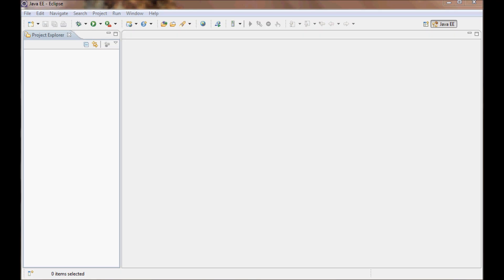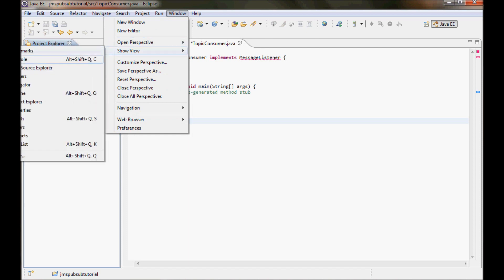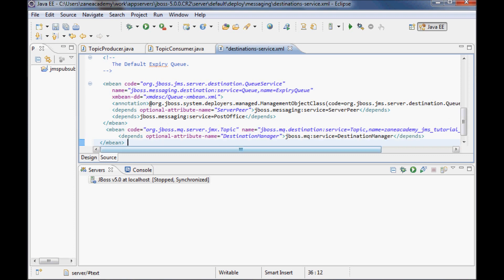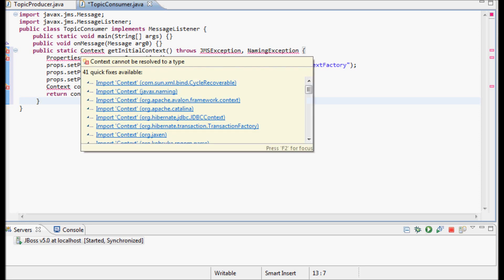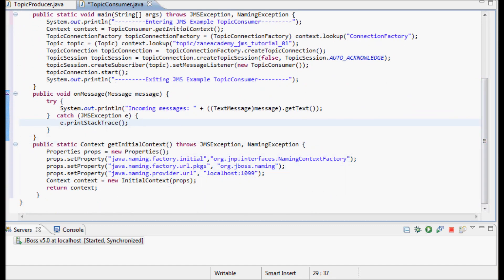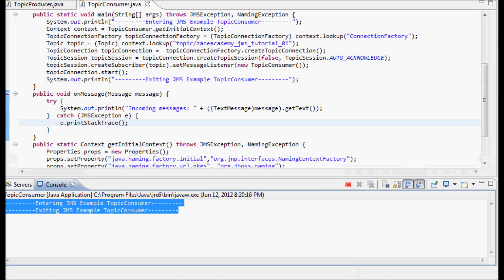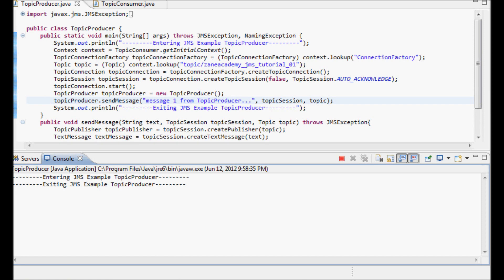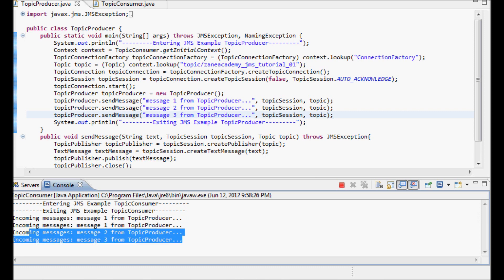JAVA Message Service (JMS) Publish/Subscribe w/ JBoss Tutorial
00:00 What is a minimal JMS Publish/Subscribe, and running on JBoss, example?
01:50 What interface does a JMS Listener class implements?
02:00 What packages need to be imported in order to run a jms application on JBoss?
02:10 Where to import the jms JBoss packages from?
02:45 What does creating a JBoss server in eclipse facilitate?
03:35 What is the default JBoss server's port?
03:45 What is the default JBoss JNDI port?
04:00 What JBoss library is needed by a JMS application?
05:00 What is the onMessage method?
05:10 What JBoss file needs to be modified in order to add a jms topic?
05:40 What is the code needed for adding a jms publish/subscribe topic in jboss?
07:00 What java code is needed in order to retrieve the InitialContext in a Jboss server?
09:00 How is a TopicConnectionFactory retrieved?
09:30 How is a Topic retrieved?
09:40 How is a TopicConnection retrieved?
09:55 How is a TopicSession retrieved?
10:20 How is a jms topic subscriber created in the JAVA code?
10:30 How is the jms message listener setup in the JAVA code?
11:15 What happens in the jms onMessage method?
15:00 How are jms messages sent from a topic publisher to topic subscribers?